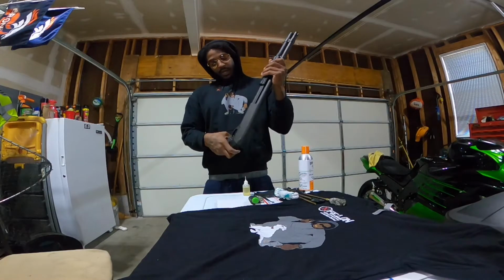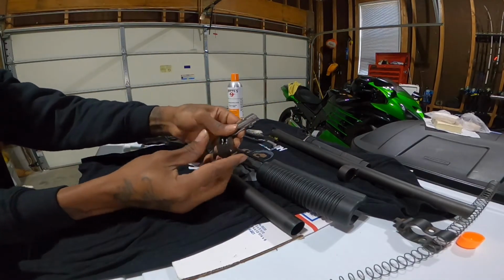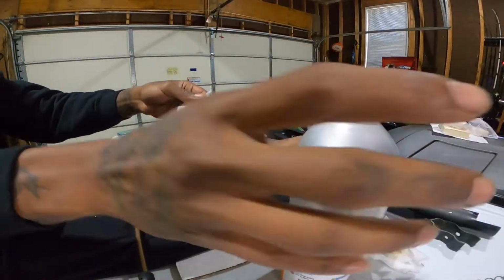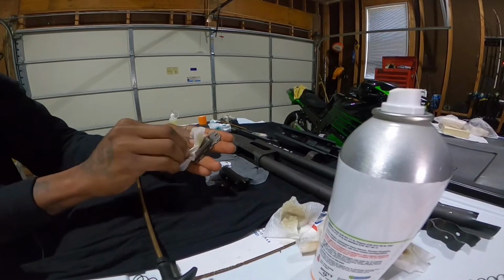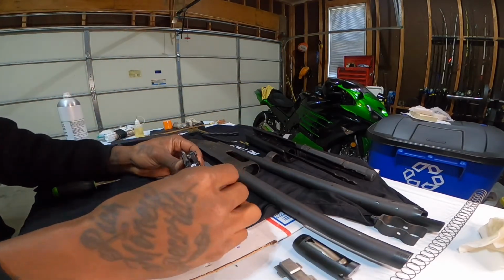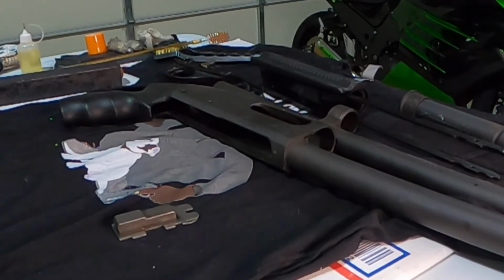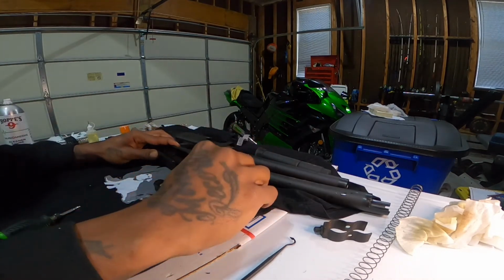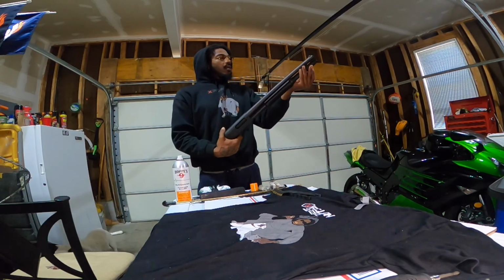Remington 870 Disassembly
Full length video on the breakdown, cleaning & reassembly of the Remington 870

I’m not sure why the first video was taken down but here it is again!